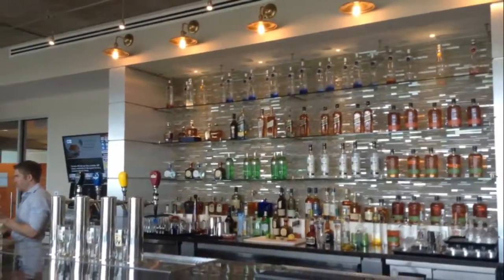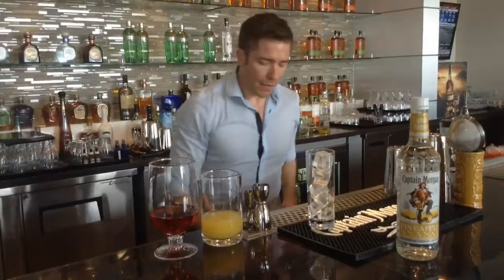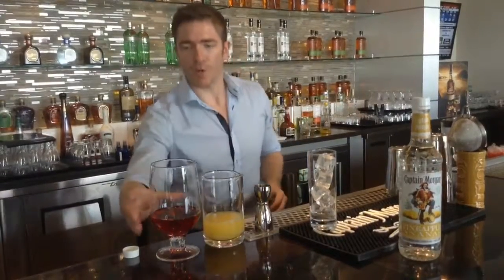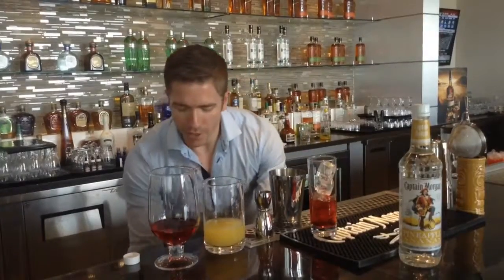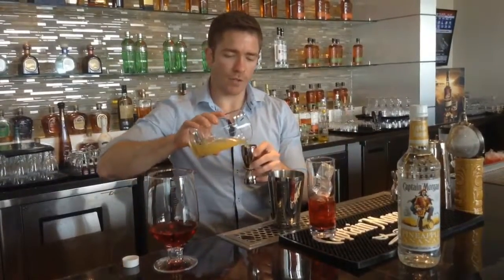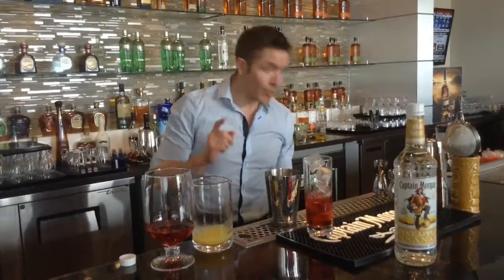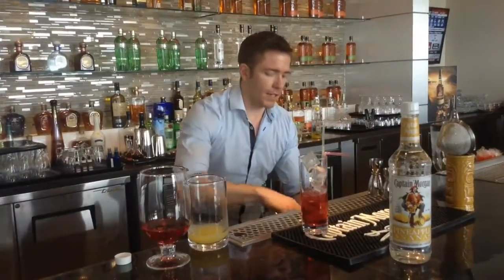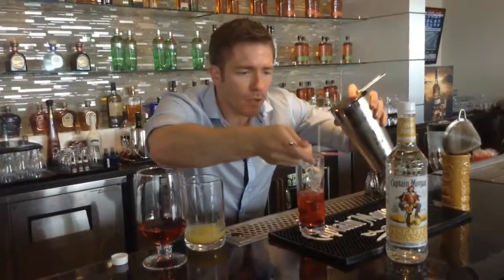Summer Cocktail: Captain's Breeze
Diageo Canada brand ambassador demonstrates how to make the Captain's Breeze.